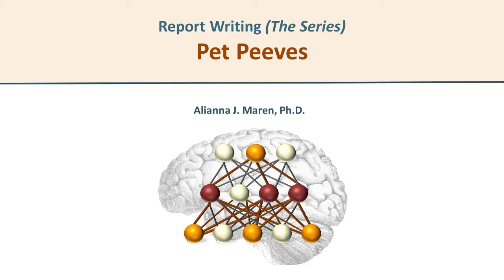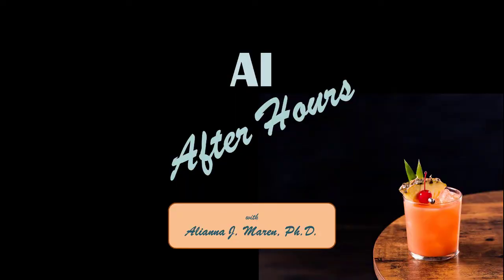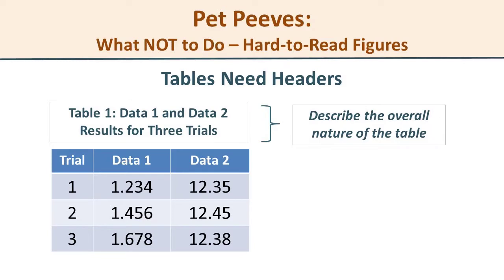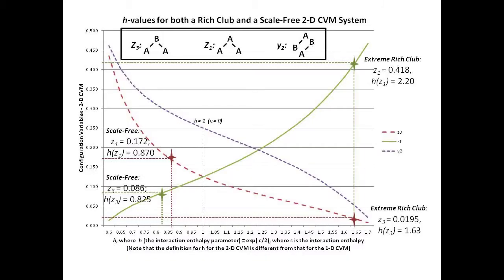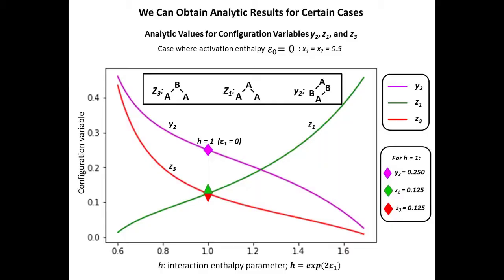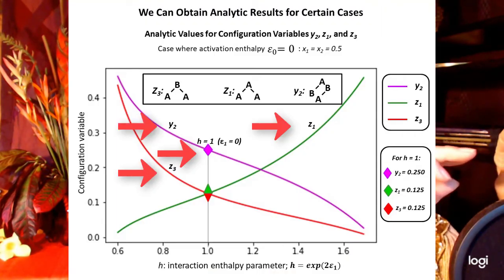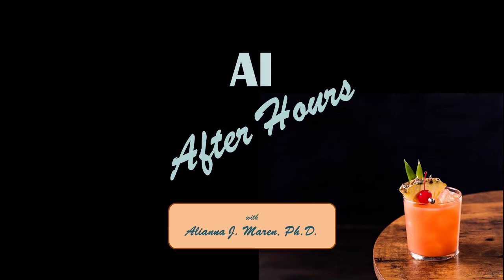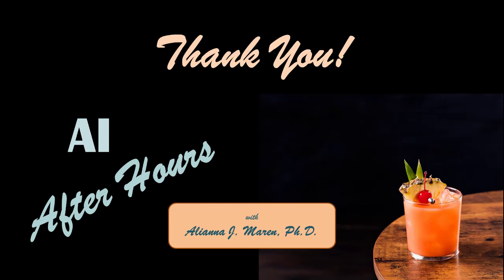Crafting a Compelling Research Paper - Pet Peeve: Figure Legibilitiy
Tips to help you carefully craft your research paper's figures and tables for greatest possible legibity and visual appeal.